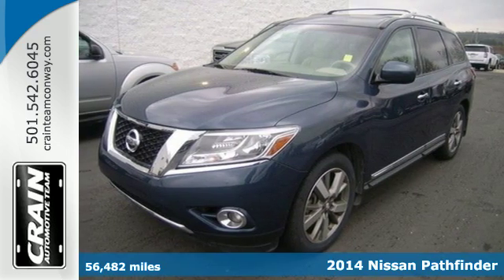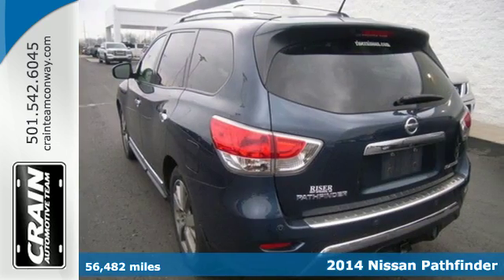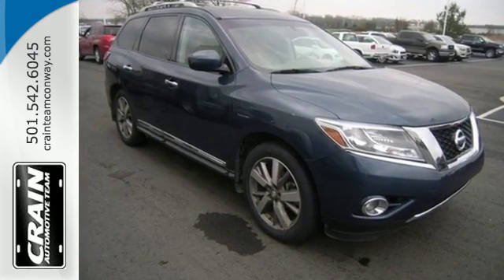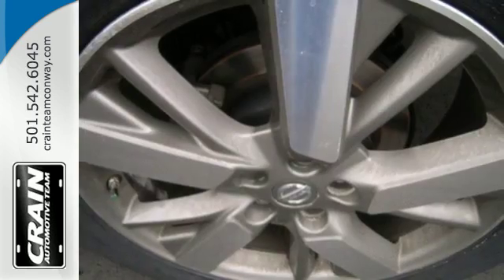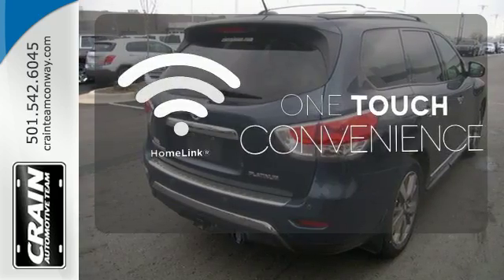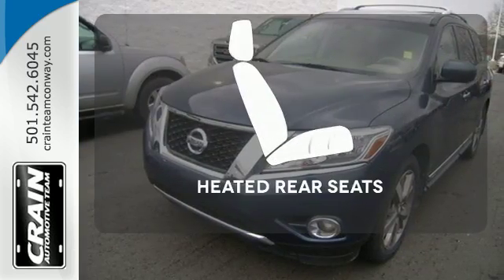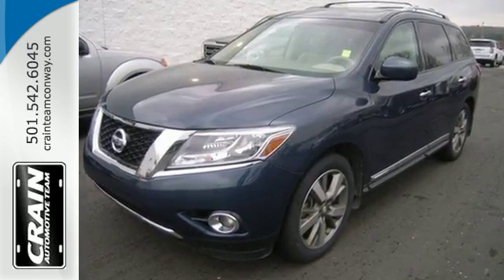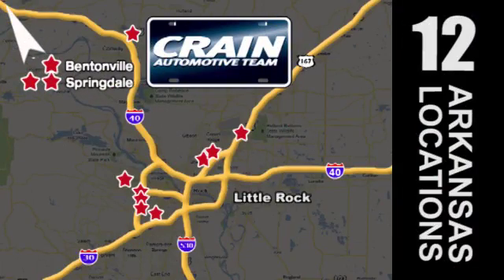Used 2014 Nissan Pathfinder Conway AR Little Rock, AR 7GT8987A - SOLD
Year: 2014
Make: Nissan
Model: Pathfinder
Trim: Platinum
Engine: 3.5L V6 Engine
Transmission: Automatic
Color: BLUE
Mileage: 56482
Stock #: 7GT8987A
VIN: 5N1AR2MN1EC708335
This 2014 Nissan Pathfinder Platinum is offered to you for sale by Crain Buick GMC of Conway. The Nissan Pathfinder Platinum offers a fair amount of utility thanks to its advanced features and unique styling. It's also quite sporty, and injects an ample amount of handling chutzpah into the ridin'-high body of a family-friendly SUV. There are many vehicles on the market but if you are looking for a vehicle that will perform as good as it looks then this Nissan Pathfinder Platinum is the one! The look is unmistakably Nissan, the smooth contours and cutting-edge technology of this Nissan Pathfinder Platinum will definitely turn heads. More information about the 2014 Nissan Pathfinder: The Pathfinder remains a very good value for the money. Between its seating capacity and fuel economy the Pathfinder makes a good value play. While previous Pathfinders competed with truck-like SUVs like the Toyota 4Runner, the 2014 Pathfinder aims instead to compete more closely with crossover vehicles such as the Toyota Highlander, bringing more space and refinement to the market at a slight cost to seldom used off-road capabilities. The new-for-2014 hybrid makes 26 combined mpg, impressive fuel economy for any SUV, particularly one that can haul up to 7 passengers. Strengths of this model include available hybrid drivetrain, Good fuel economy, competitive pricing, third row seating, 5000lb towing capacity, and spacious interior Every new and pre-owned vehicle is backed by the Crain Commitment, including our 100% low price guarantee, a 100 hour love it or leave it exchange policy, and a 100 year 100,000 mile warranty. The Crain Team's Got 'Em!

Address:
1003 North Museum Road